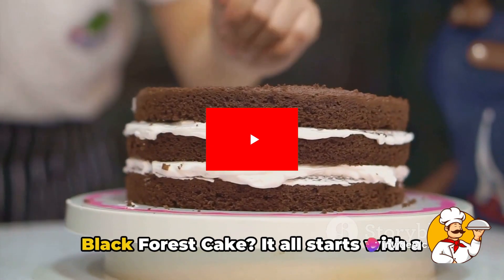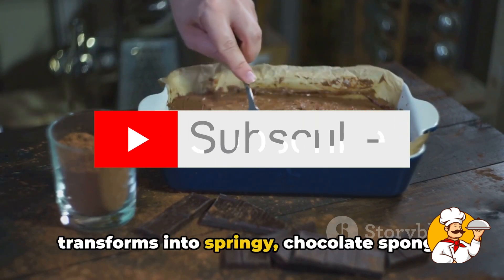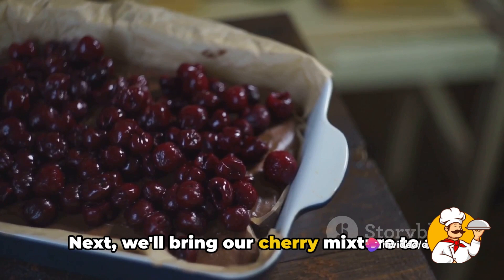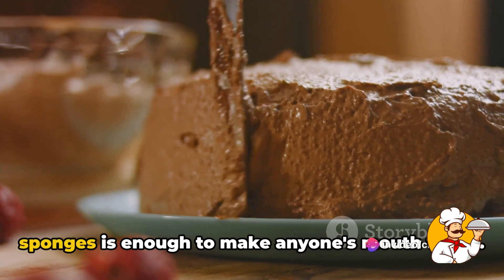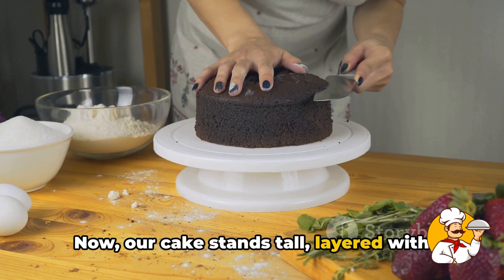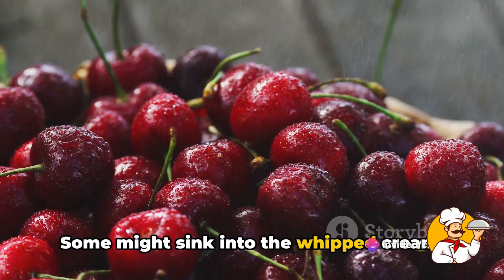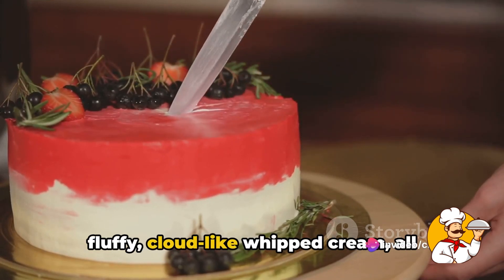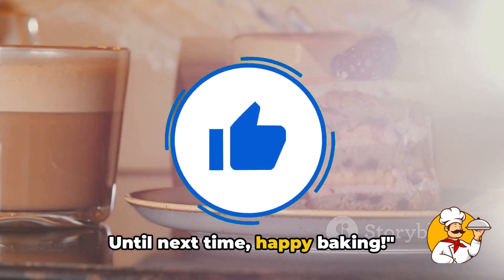A Taste of Heaven: Black Forest Cake Recipe Tutorial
Indulge in the heavenly goodness of Black Forest Cake with this recipe tutorial. Learn how to make this decadent dessert from the comfort of your own kitchen!
Indulge in a taste of heaven with this decadent black forest cake recipe tutorial. Learn how to make this delicious dessert with tips from the chef!Indulge in this heavenly Black Forest Cake recipe tutorial from the chef! Learn how to make this decadent dessert that will surely satisfy your sweet tooth.🍽️ Welcome to [the chef], where culinary delights come to life under the skilled hands of the chef! 🍰Prepare to embark on a delectable journey through the world of cooking and baking, led by passionate chefs and sweet-toothed connoisseurs. At [the chef], we're dedicated to bringing you the best in culinary inspiration, from savory dishes to mouthwatering desserts.👨‍🍳 Join us as we delve into the art of cooking with precision and flair. Whether it's mastering classic recipes or experimenting with innovative flavors, the chef is here to guide you every step of the way. Get ready to sharpen your skills and unleash your inner culinary genius.🍩 But that's not all - indulge your sweet tooth with an array of irresistible desserts that will leave you craving for more. From decadent cakes to delicate pastries, we'll show you how to create desserts that are as beautiful as they are delicious. Join the chef in exploring the sweeter side of life!🎥 In our videos, experience the magic of cooking and baking as the chef shares insider tips, tricks, and techniques. From knife skills to plating perfection, we'll teach you everything you need to know to become a culinary master in your own kitchen.🔔 Don't forget to subscribe to [Your Channel Name] and hit the notification bell to stay updated on all our latest videos. Join our community of food enthusiasts and let's embark on a flavorful journey together, with the chef leading the way!👩‍🍳 Whether you're a seasoned home cook or a culinary novice, there's something here for everyone. So grab your apron, sharpen your knives, and get ready to cook up a storm with the chef at [the chef].